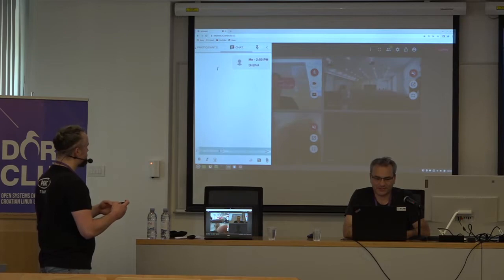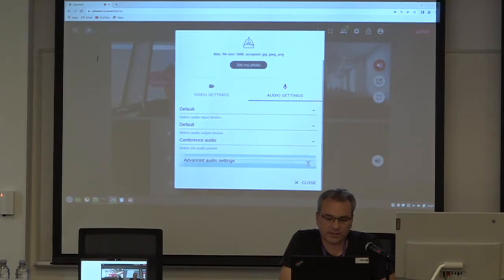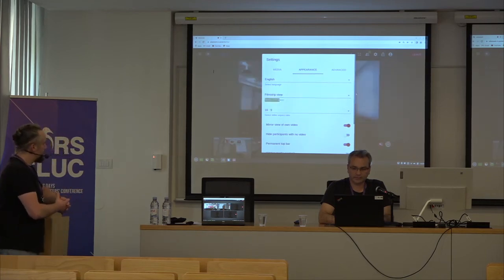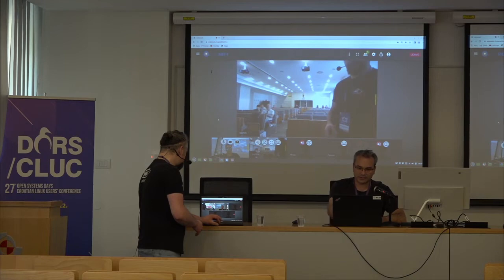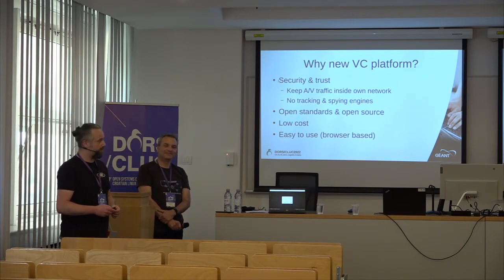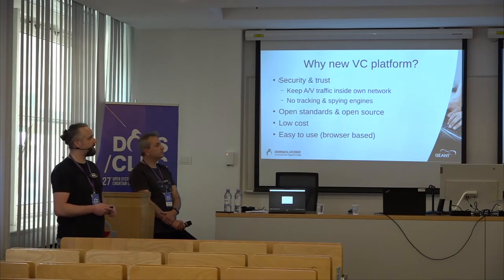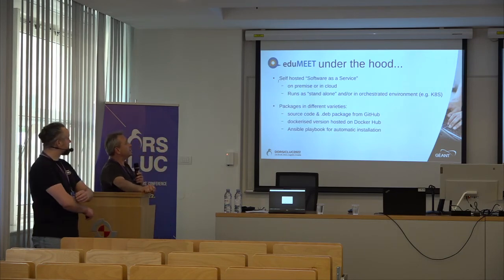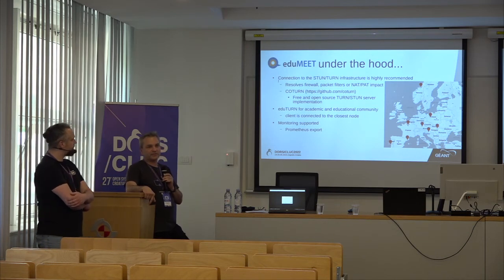eduMEET – videoconferencing tool by community for community ; Saša Davidović, Bartlomiej Idzikowski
Speaker: Saša Davidović and Bartlomiej Idzikowski
Beyond breakout rooms features, virtual backgrounds, and all kinds of bells and whistles, commercial Internet videoconferencing solutions still present real security concerns.
Where does the data go? Who can access the data?
eduMEET is open-source, WebRTC based videoconferencing tool developed by the GÉANT Research & Education community for the community. eduMEET is a secure, low-cost, easy-to-use VC platform that enables researchers who work for different institutions and in different locations to collaborate seamlessly, effectively and securely.